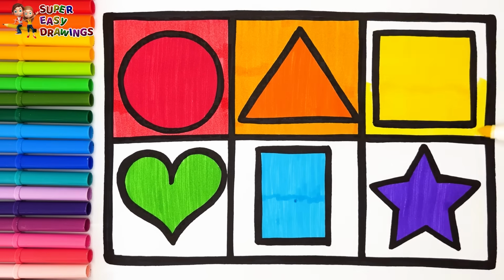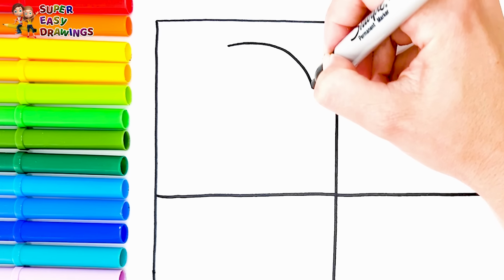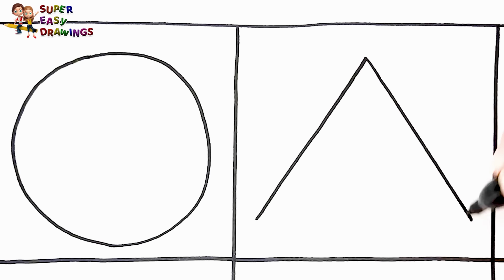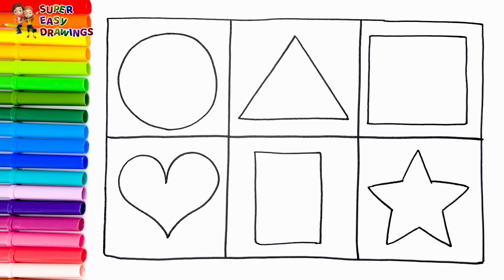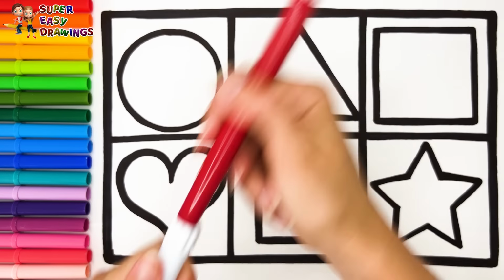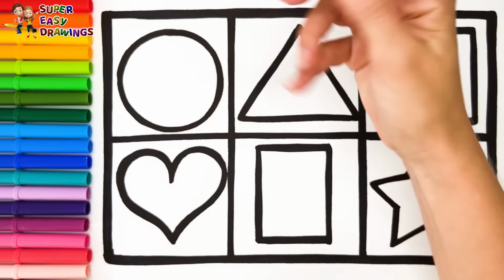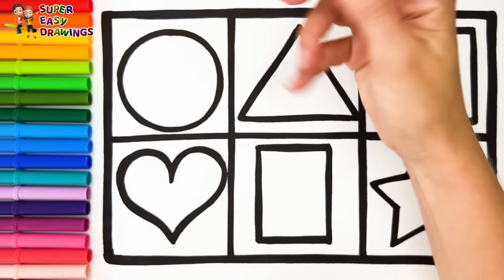How To Draw And Color Geometric Shapes Step By Step 🔺🟠⭐🟩🔷💜 Drawings For Kids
Hi Everyone,
In This Video I Show You How To Draw And Color Geometric Shapes Step By Step 🔺🟠⭐🟩🔷💜.
Follow My Step By Step Drawing Tutorial And Make Your Own Geometric Shapes Drawing Easy!